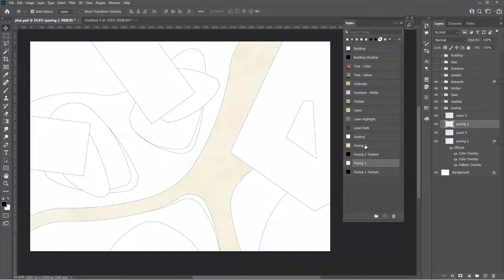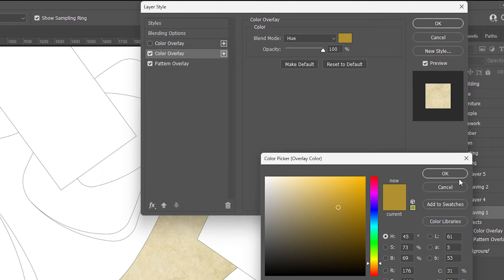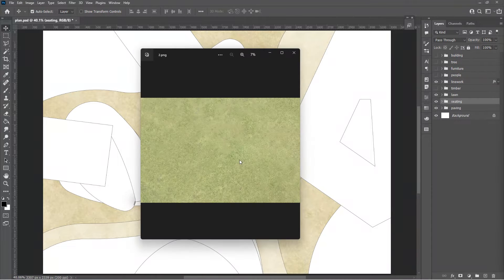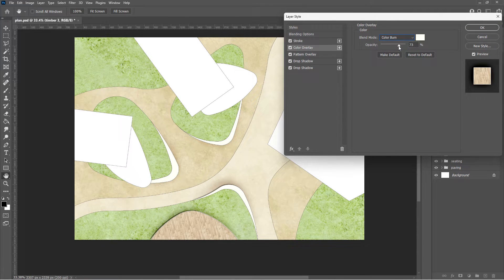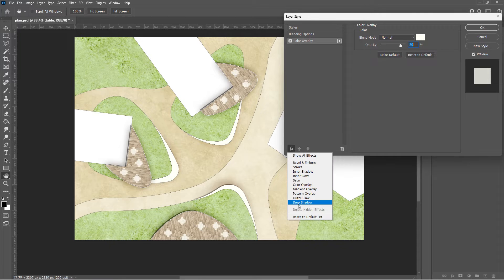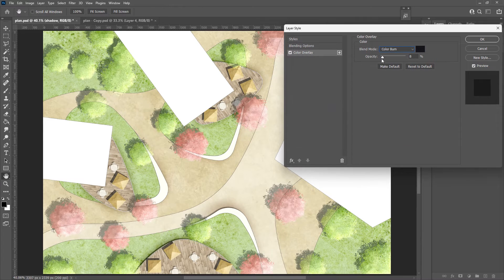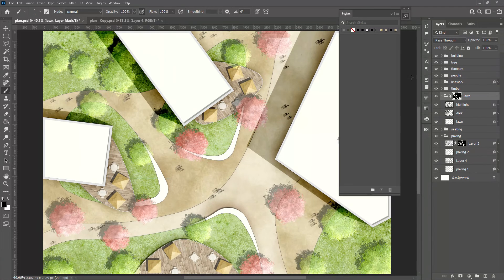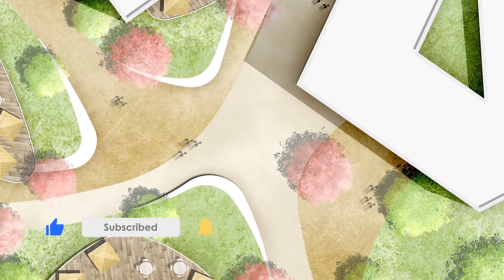Photoshop Layer Style - the Fastest Way to Render Landscape Architecture Site Plan Tutorial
Super easy Photoshop rendering template 🎨 - Landscape Rendered Site Plan

Introducing my landscape rendered plan PSD & Brush, made with 10+ years of experience and love to save you time and effort. This template is a must-have for anyone looking to make their life easier. And it won't break the bank! Follow the STEP by STEP YouTube link below now and see the difference it makes for yourself.

With your support, I am able to continue creating more valuable content like this. Your downloads and positive feedback keep me motivated to invest time and effort into making more tutorials and templates that help landscape architects like you enhance your skills. By downloading the source files from my store, you not only save time in your own projects, but also contribute to the growth of this channel. So, don't hesitate, head to my store now and start taking your landscape site plan renderings to the next level!

0:00 Intro the potential of layer styles
1:02 Create layer styles
7:55 Save, Export, Import and Reuse layer styles